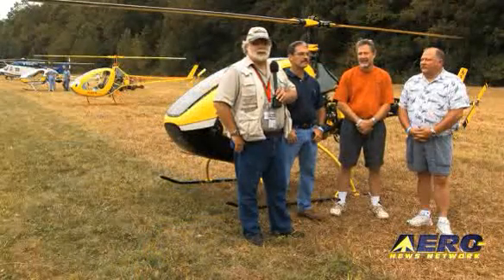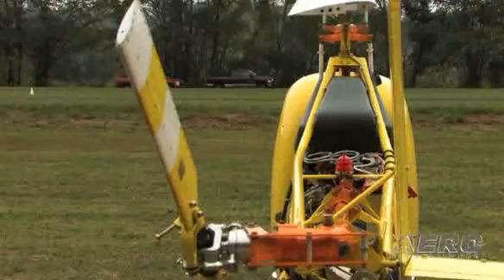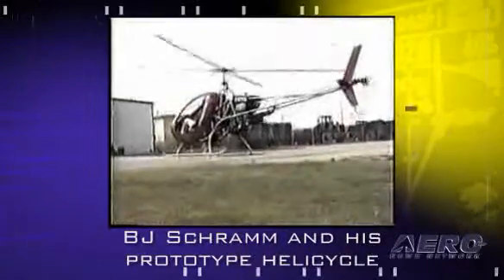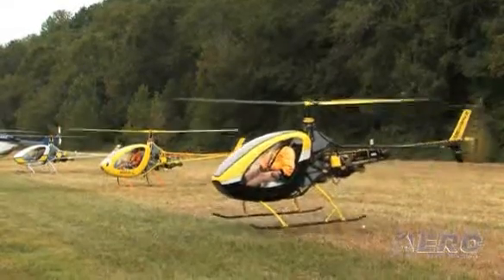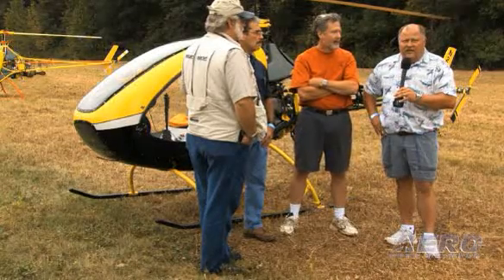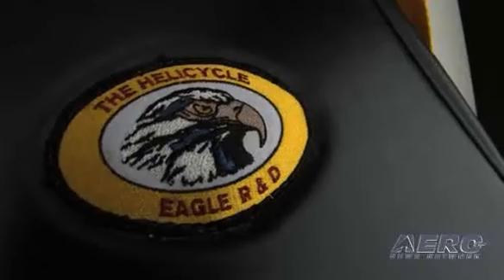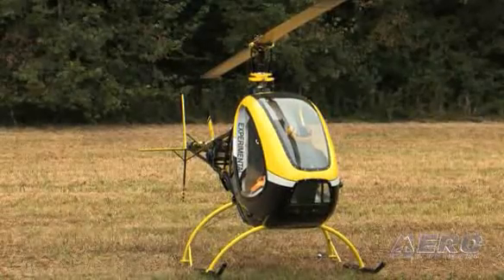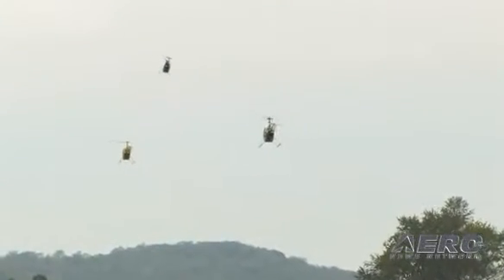Aero-TV: Helicycles Aloft -- BJ Schramm's Legacy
Aero-TV: Helicycles Aloft -- BJ Schramm's Legacy (Part One)

Three Guys, Three Helicycles... Way Too Much Fun

Some years ago, it was my pleasure and privelege to get to know a gentle, sweet man by the name of BJ Schramm. Uncommonly talented in all things rotary-wing related, BJ had a gift for rotors and was a truly great human being, to boot.

The designer of the much lauded Rotorway heli series, it was BJ's dream to build the ultimate little single helicopter for the sport enthusiast... but to give it the kind of reliability that had not heretofore been associated with sport helicopter kits. The Helicycle folks sum up BJ's fascination with rotorcraft, thusly, "Having flown many types of helicopters both piston and turbine powered, for over 30 years and having constructed, from scratch, over a dozen prototype helicopters from one to four seats; it was B.J. Schramm's desire to create a personal single seat helicopter which embodies all desirable features that could be engineered into a single machine."

This was near the time that the horrific death toll of a shoddily manufactured Mini-500 kit-copter was really escalating, and a known and reliable expert like BJ was just what the sport helicopter business needed to restore some respectability to an industry traumatized by alleged con-man Dennis Fetters (a.k.a. Mohammed Al Faris and God knows what other aliases he used) and the tragedies brought on by his death-trap.

That was then... and when BJ was just about done with all he could do to make the machine the best that he could, even to the point of pioneering a truly lovely turbine installation, something unfortunate happened and BJ "went home" to meet God -- who was truly the cornerstone of everything he did.

Since then, family members and fans of BJ have kept the Helicycle alive and in production, while dozens are now flying safely and racking up hours right and left.

The Helicycle costs less than $40K to purchase, including the Modified Solar T62 turbine 160 derated to 90 hp. The single seat bird ...